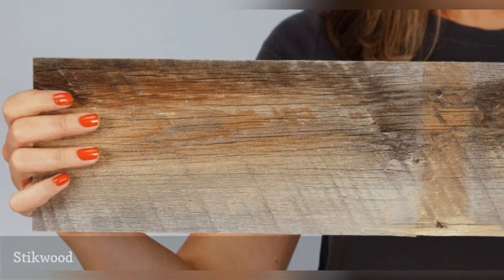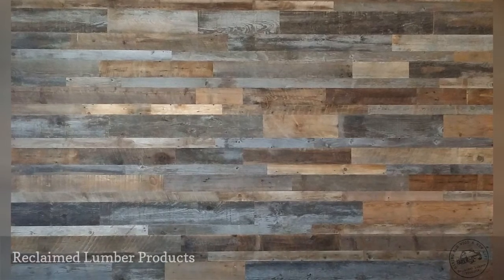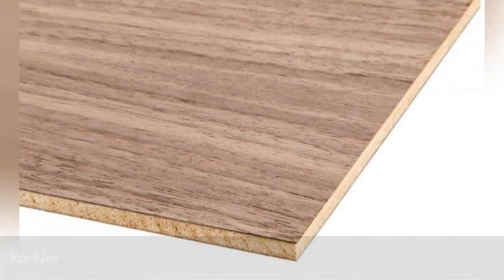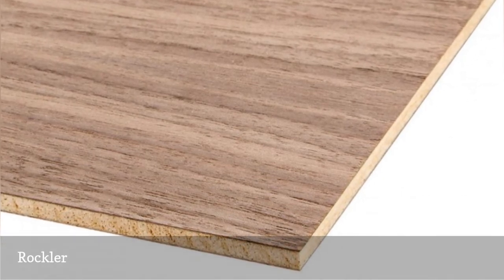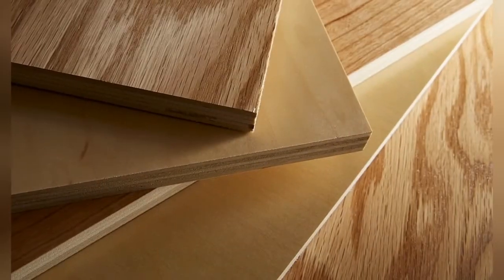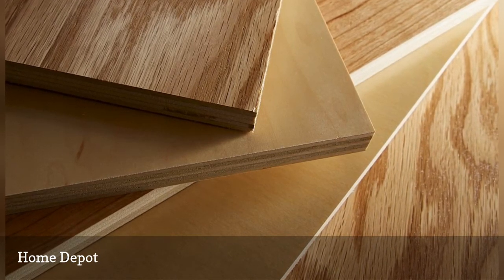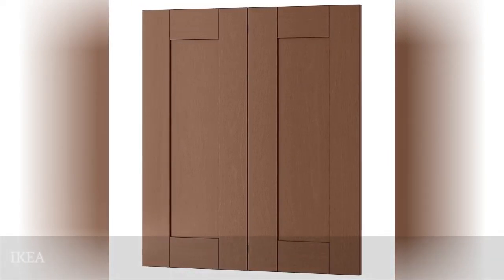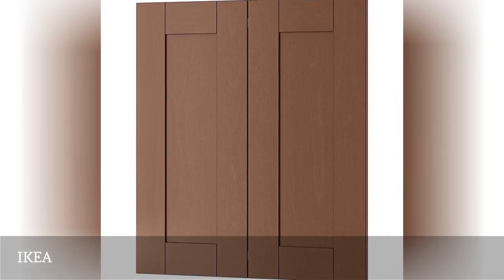8 Places To Buy Real Wood Indoor Wall Paneling Online 🛋️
Learn the different manufacturers that sell solid indoor wood wall paneling with this helpful guide.
0:00 - Intro
0:00:12 -  PlankWood
0:00:21 -  Stikwood
0:00:30 -  Reclaimed Lumber Products
0:00:39 -  Rockler
0:00:48 -  27Estore
0:00:57 -  Home Depot
0:01:06 -  Allwood Industrials via Amazon
0:01:15 -  IKEA